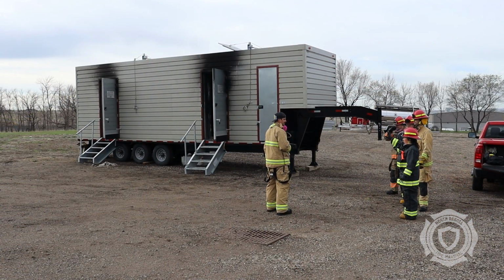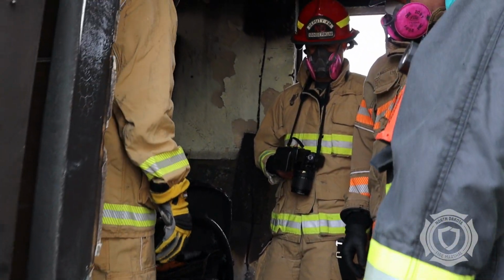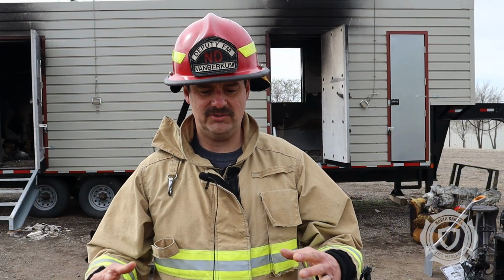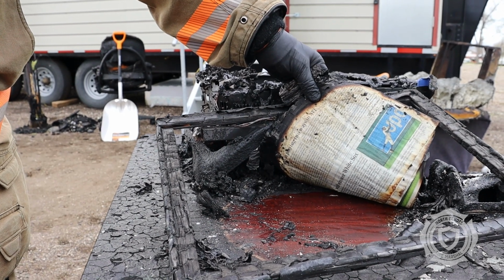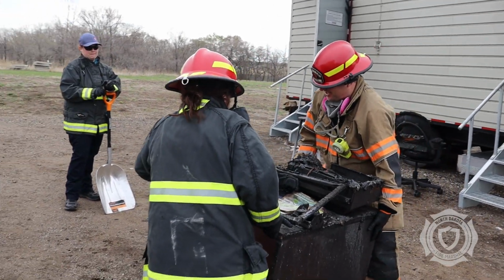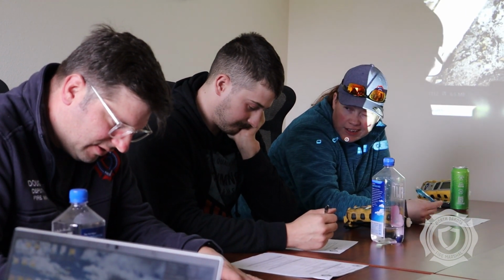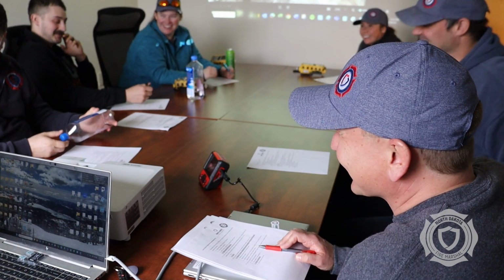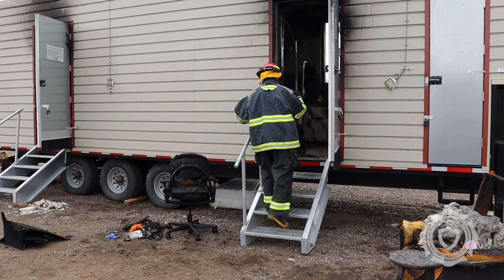2025 ND Fire Marshal Training Video